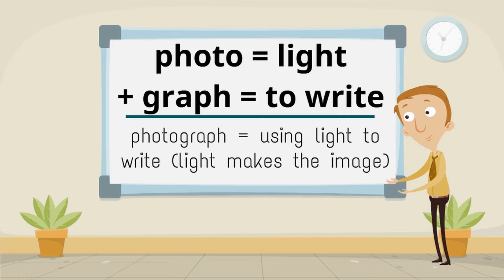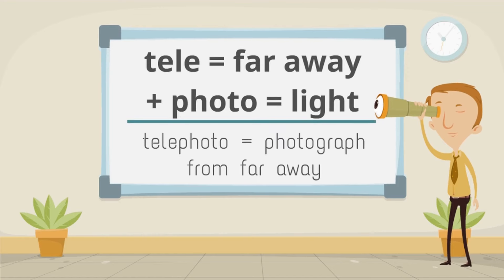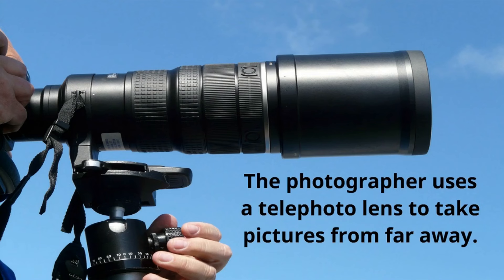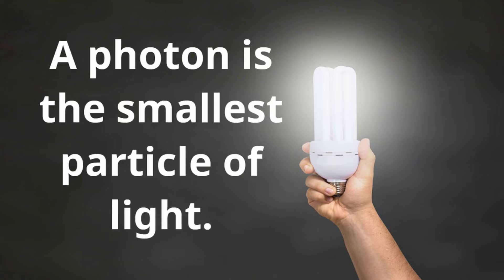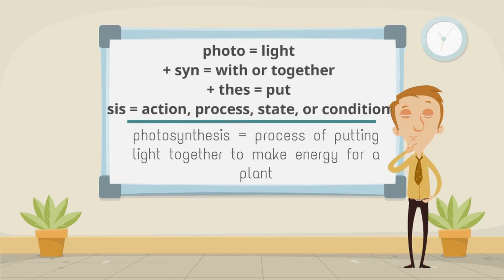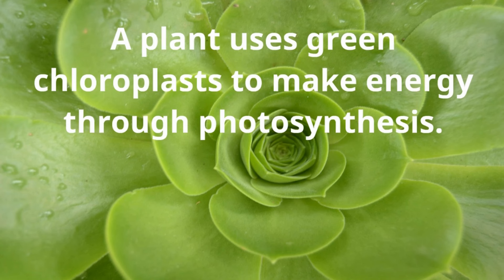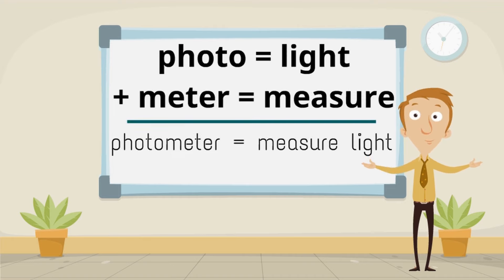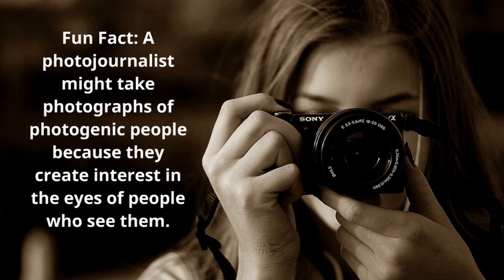Photo = Light - Latin and Greek Root Words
This video shows the Latin and Greek root word Photo meaning Light,  as well as examples of vocabulary that contain this root. Students should learn about the "photo-" root word because it is a commonly used root in many English words related to light, photography, and the visual arts. The "photo-" root is derived from the Greek word "phōs," meaning "light." Words formed from the "photo-" root are often related to light, photography, and the visual arts, such as "photography," "photocell," and "photographic." Understanding the meaning and usage of the "photo-" root can help students better understand related concepts and communicate more effectively, both in their academic and everyday lives. Additionally, having a deeper understanding of root words used in different contexts can aid in learning new information and retaining it more effectively.

Students should learn about root words in general for several reasons:
     * Vocabulary building: Understanding root words can help students expand their vocabulary by allowing them to recognize the meaning of new words based on their constituent parts.
     * Improved reading comprehension: Knowledge of root words can help students better understand the meaning of unfamiliar words they encounter in reading, improving their overall comprehension.
     * Effective communication: Understanding root words can also improve written and verbal communication skills by enabling students to use more precise language.
     * Etymology and language history: Learning about root words can provide insight into the origins and evolution of language, including the history and cultural context of words and their meanings.
     * Better memory retention: When students understand the meaning of root words, they can more easily remember new words and concepts, leading to better retention of information.

In my classroom, I use these videos with Kahoot! and Edpuzzle. If you want more information, please visit my

If you are interested in worksheets for the root word videos, you can find them for download

if you are interested in the worksheets in a book format.